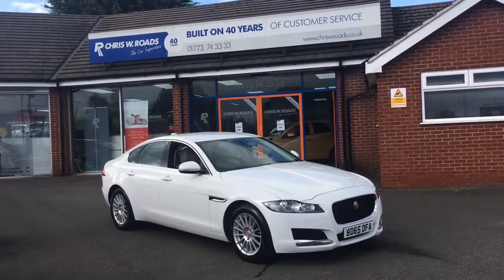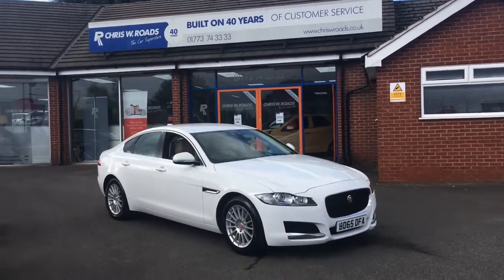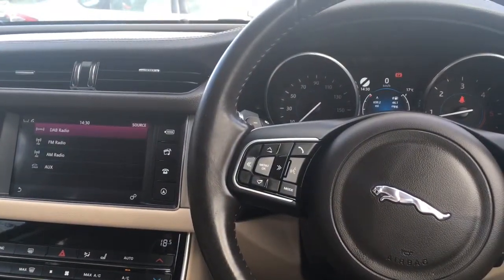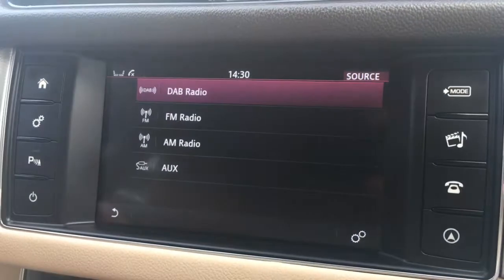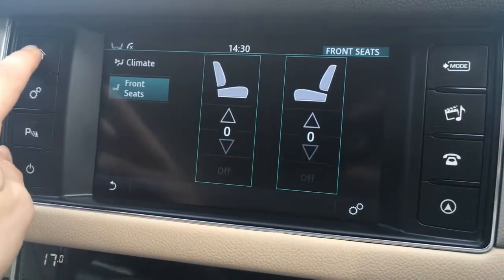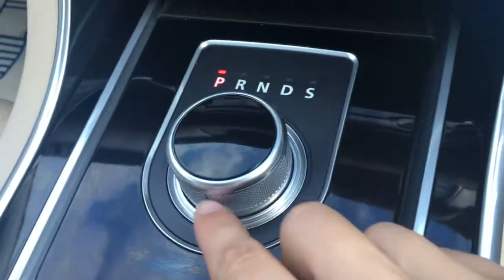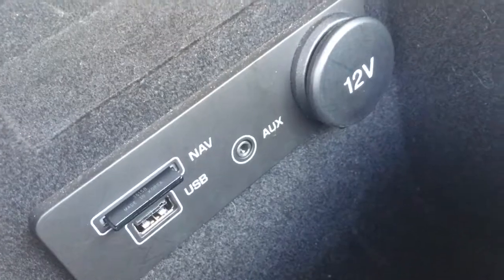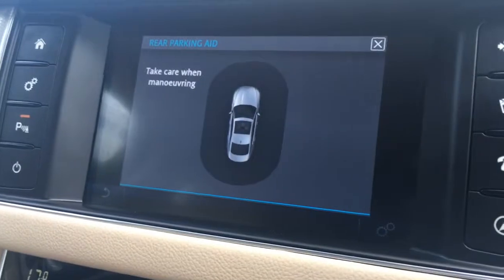Jaguar XF 2.0d [180] Prestige Auto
An exterior and interior overview of the Jaguar XF Prestige Auto.